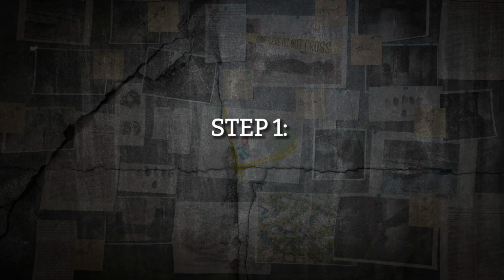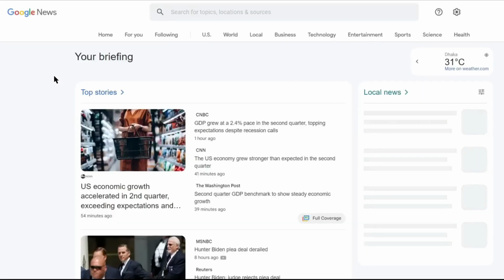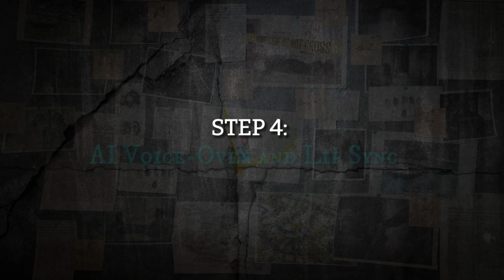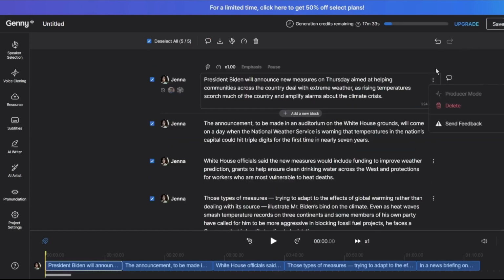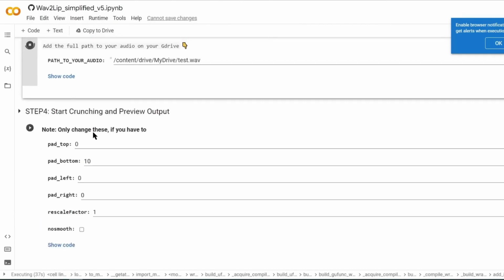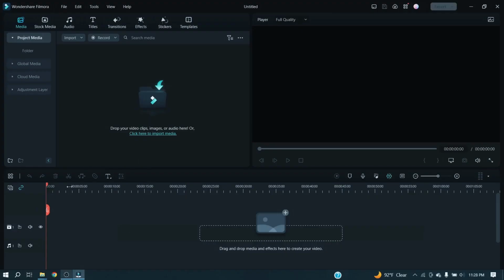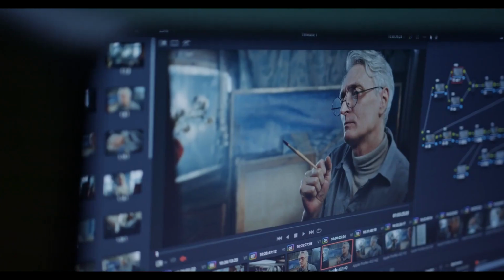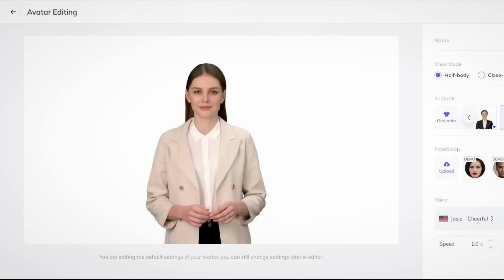How Can You Build an AI News Channel? Step-by-Step Guide!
The Future of News Reporting with AI! 📺

Welcome to investology101, where we'll guide you through the groundbreaking world of AI-powered news channels. Discover how to create your own YouTube news platform effortlessly using Artificial Intelligence.

Explore the steps, from channel customization to AI content gathering and voice-over magic. Witness AI's efficiency and cost-saving benefits while achieving realistic news broadcasts.

Join us in embracing the future of news reporting with AI. 🚀📰

Welcome to Investology101, where we explore the exciting ai revolution with different large language models and natural language processing. If you're looking to learn more about artificial intelligience or deep learning, we'll be reporting on different ai tools and ai news such as Openai ChatGPT.